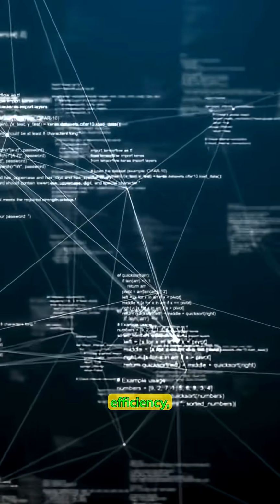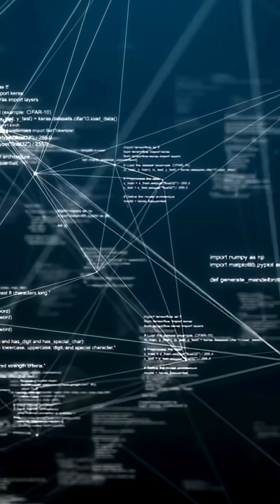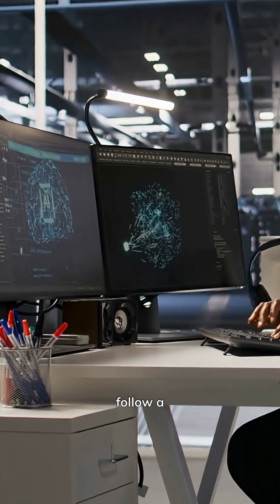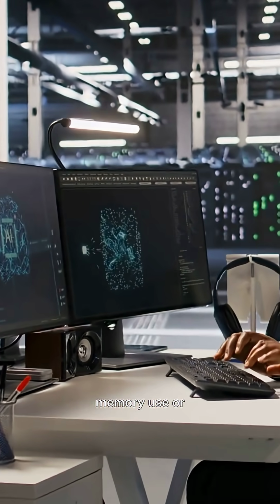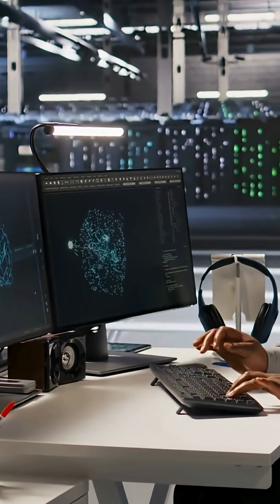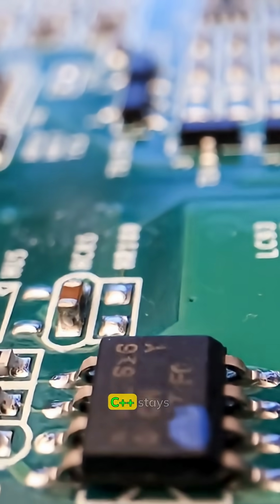C++ Optimization for Embedded Systems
Making C++ work on resource-constrained embedded systems means writing lean and predictable code.

🔹 Avoid dynamic allocation → use stack & fixed buffers
🔹 RAII → safe, automatic cleanup
🔹 Zero-cost abstractions → clarity without runtime cost
🔹 Trim code size → disable exceptions/RTTI if not needed
🔹 Profile & optimize → measure, don’t guess
🔹 Deterministic design → meet real-time constraints

C++ can be as tight as C—if you code with discipline.